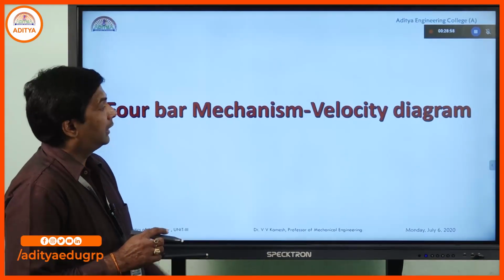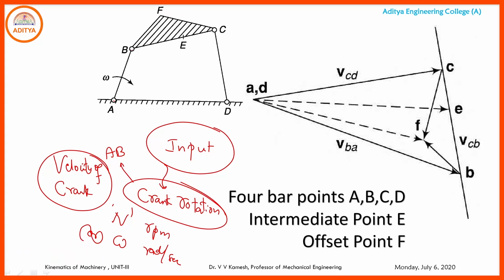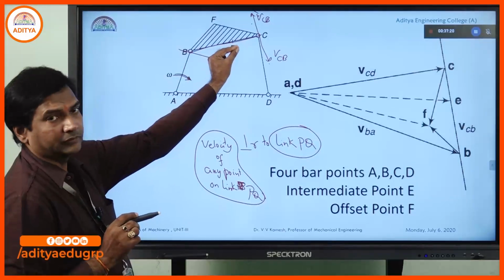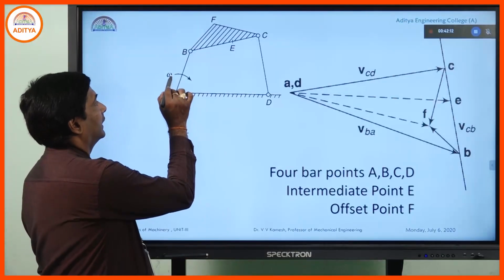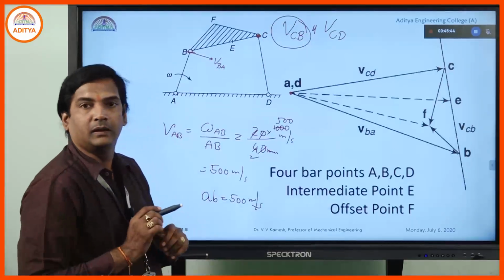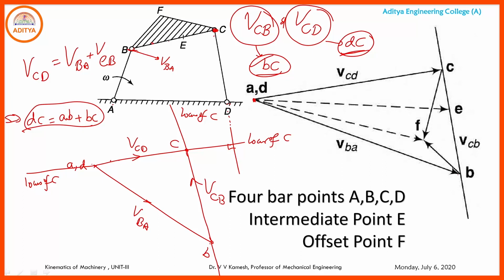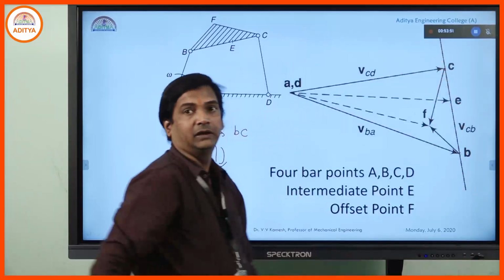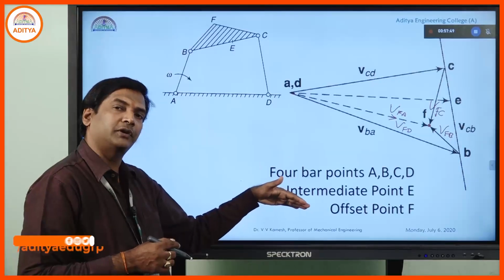Kinematics of Machinery-Dr V V Kamesh-AEC(A)-Unit-2-Four bar mechanism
In this video, velocity diagram of a Four bar mechanism is discussed